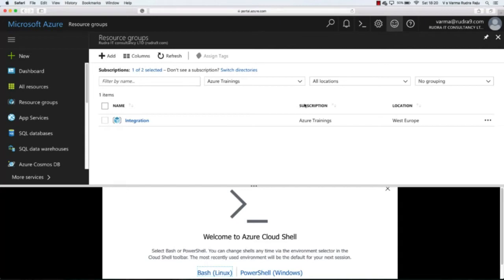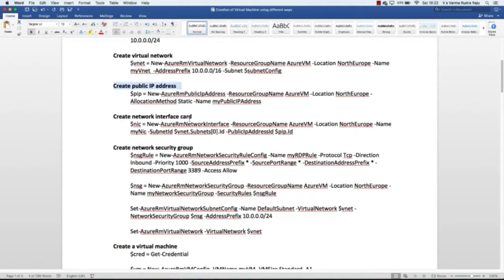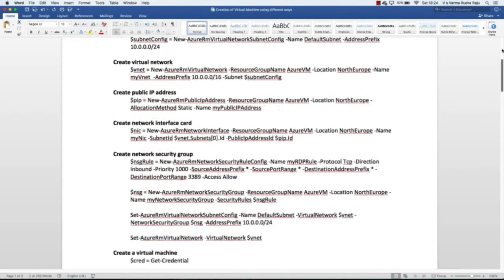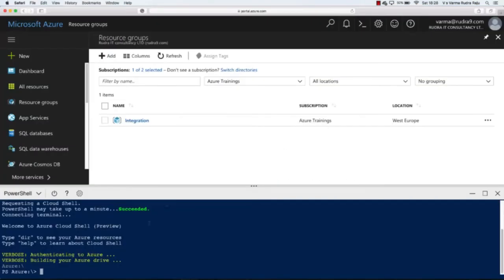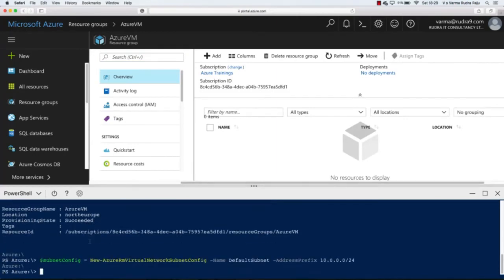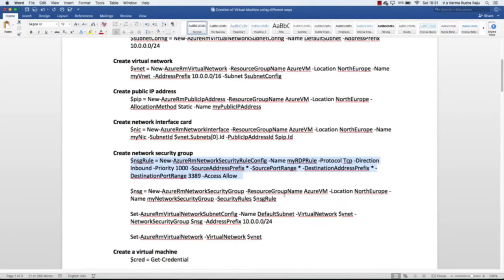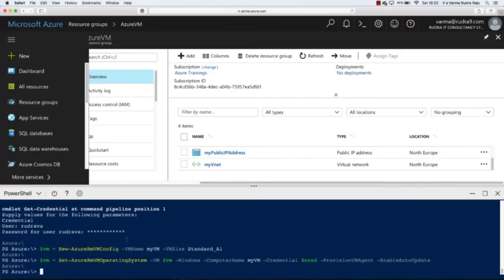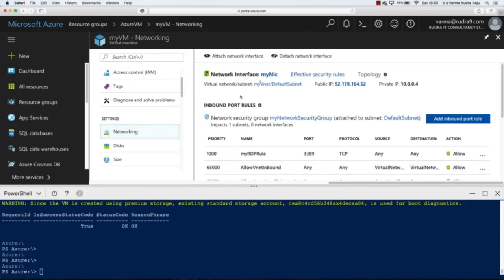Azure - Create VM with PowerShell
CourseSnip from "Microsoft Azure Services, Part 3 of 9: Compute Services" presented by Varma Rudra.

The AZ-900 Microsoft Azure Fundamentals Exam is intended for candidates with non-technical backgrounds or who have some involvement with cloud based solutions and services. This course covers Azure Compute, VM storage as well as how to Monitor and Backup.